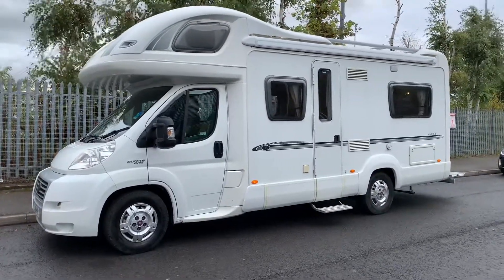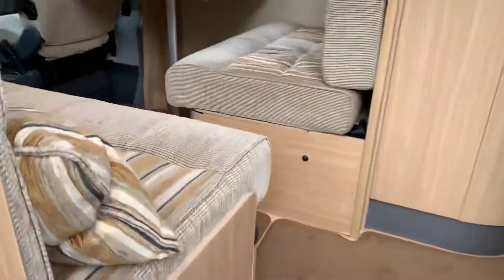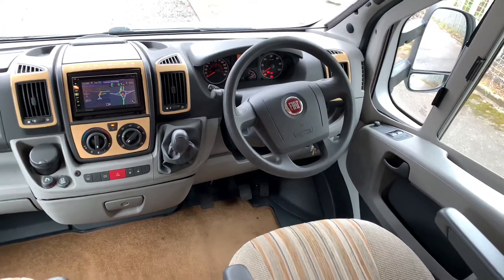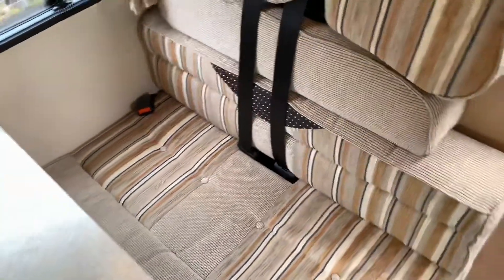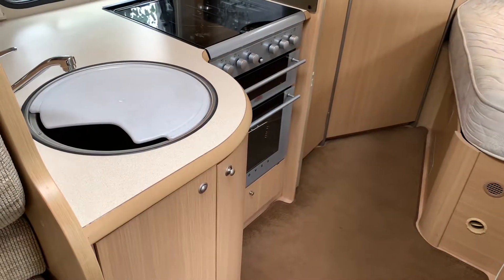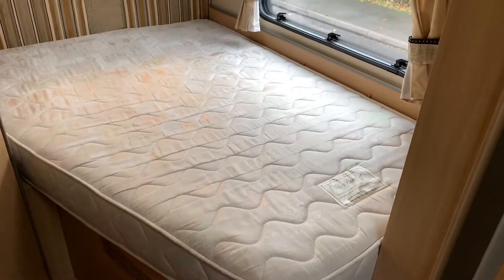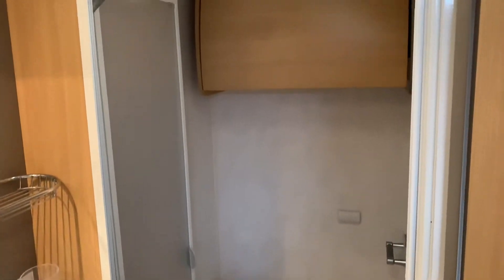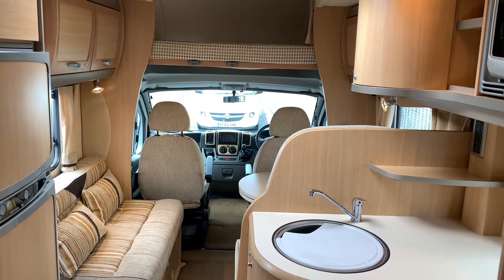Bessacarr E665 Motorhome Review - WeBuyAnyMotorcaravan.com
WE WANT TO BUY YOUR MOTORHOME! Free valuation, free collection, instant faster payment. The E665 is a 4 berth motorhome with 4 travelling belted seats.

At the front above the cab is a double bed. Behind the cab is a half dinette area with two forward facing seats with belts. There is also a bench seat and the driver and passenger seat that can swivel round. In the middle is the fully fitted kitchen. In the rear corner is a French double bed next to a rear corner bathroom.

This motorhome comes with some nice features such as bike rack, scooter rack, air conditioning, reversing camera, roof rack and ladder, TV aerial, Bluetooth, satellite navigation, cruise control and more.

Any questions or to sell your motorhome, get in touch by visiting WeBuyAnyMotorcaravan.com or calling 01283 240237. *All weights (especially with other options fitted) and measurements are a rough guide to factory standard and should not be taken as fact.